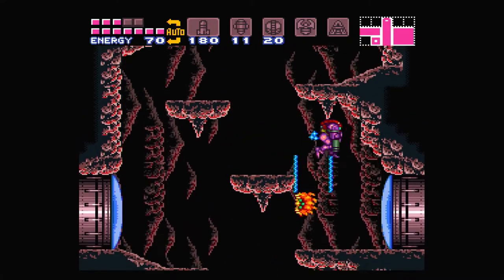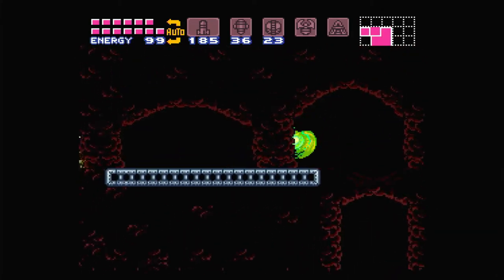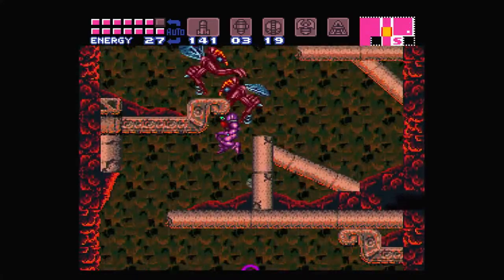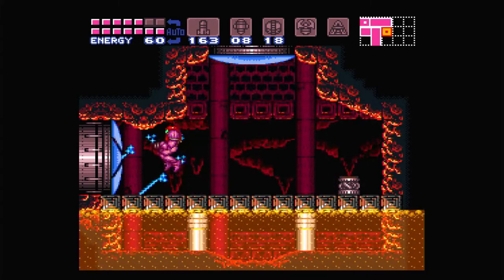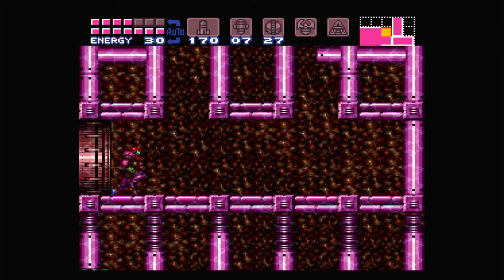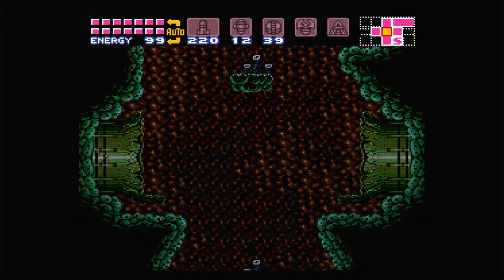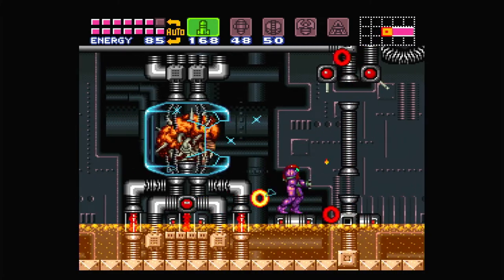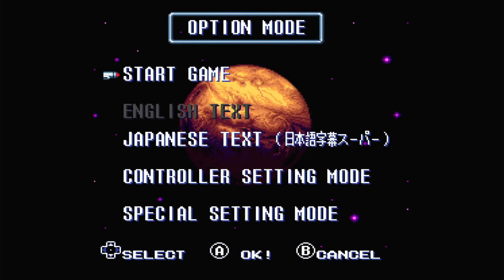Super Metroid - Episode 3 (Finale): Jurassic Brain Killed Big Boy Metroid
We finally meet up with Ridley again, and then take on Mother Brain (who somehow came back from the first game, but darker), the latter is now a Jurassic Dinosaur. We also find out that the Baby Metroid is now MASSIVE and dies from Dino Mother Brain.

Sadly, I don't even get the better Samus ending, sniff.

This was played on the SNES Classic Edition with hakchi installed.